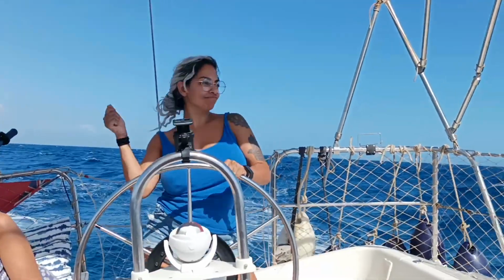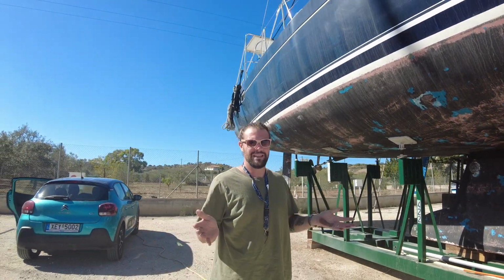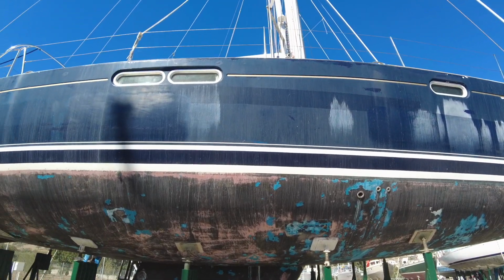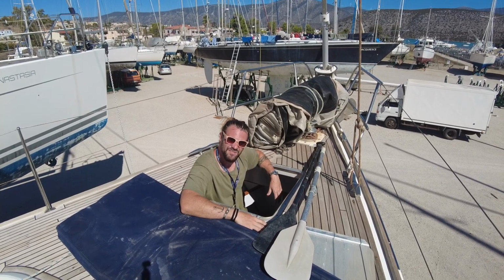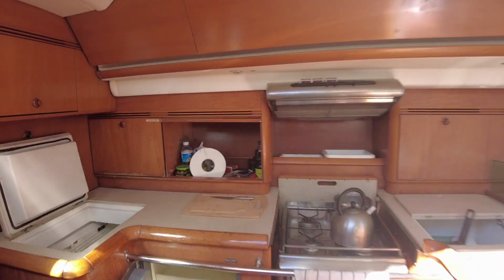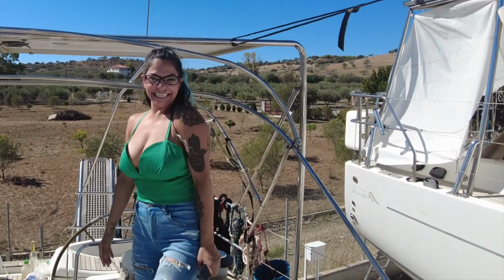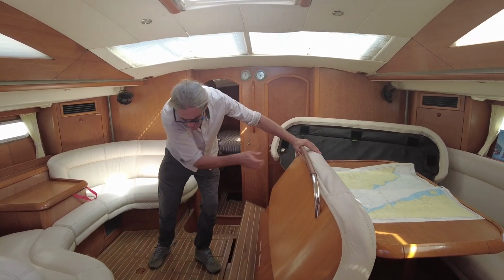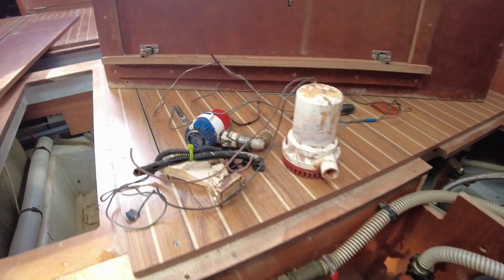I BOUGHT a 54ft SAILBOAT! Refit NEEDED! Jeanneau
Hi this is Hiba
This is the second boat we saw and we went for it! Its a Jeaneau 54DS from 2003, it needs loads of work but we got a good deal and its all work that Andy can do by himself!

Thank you for watching and if you want to support me making my videos please go to Andy's Patreon as we are putting all the content on there in advance for everyone :)